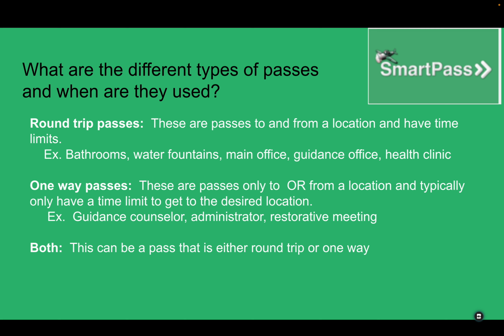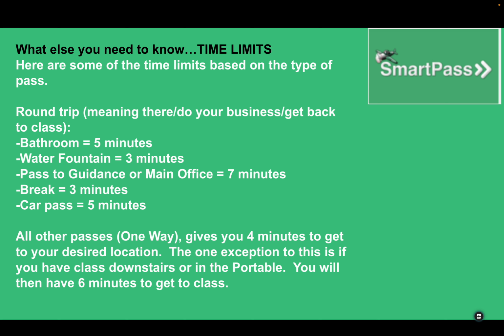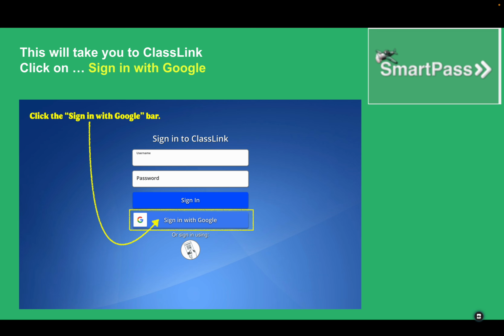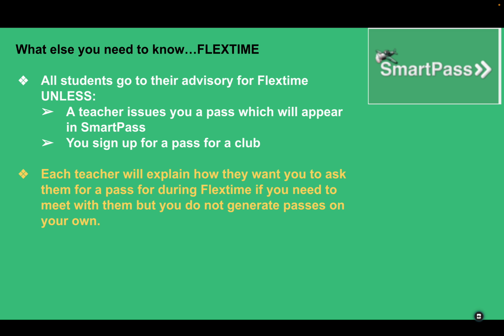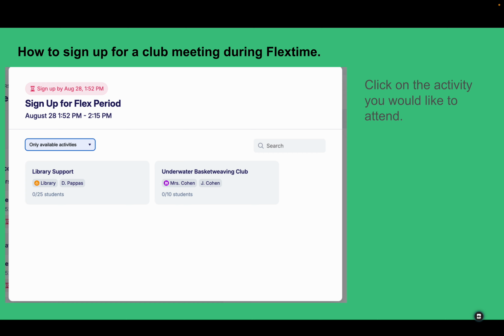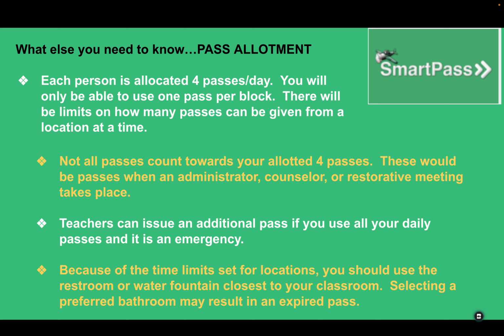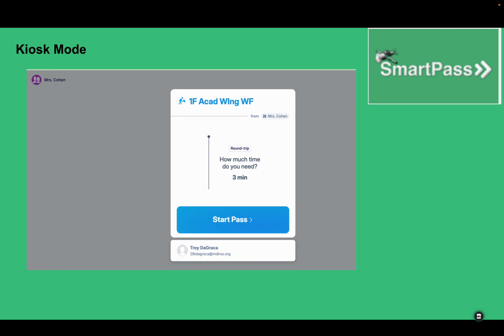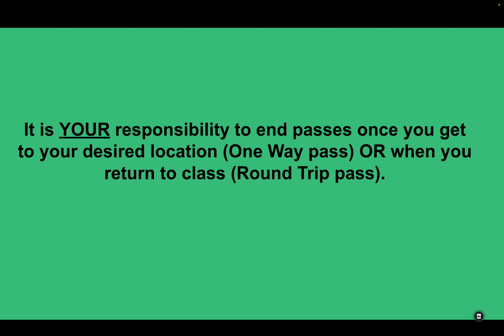SmartPass Student Video 2025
Overview of student use of SmartPass (2025)